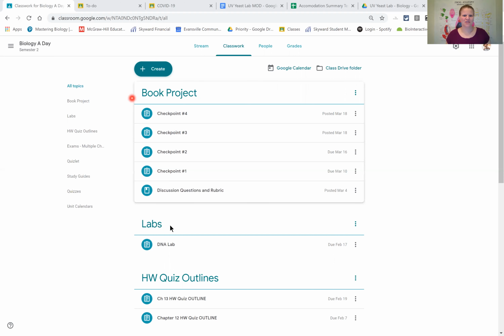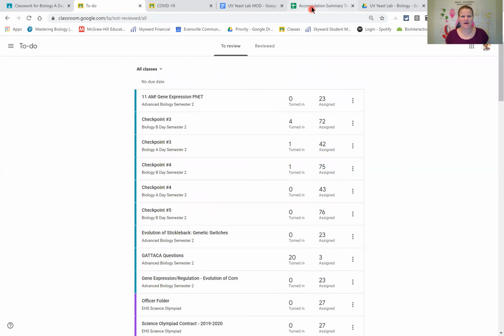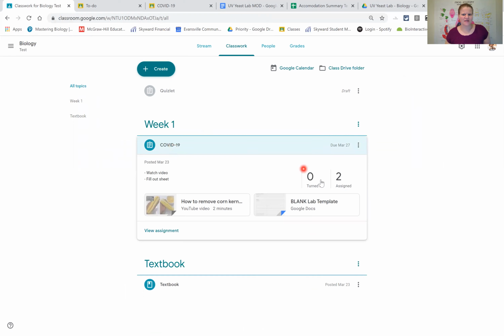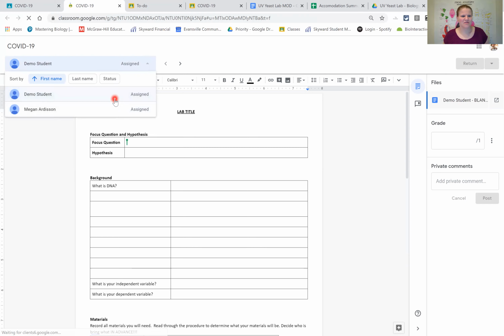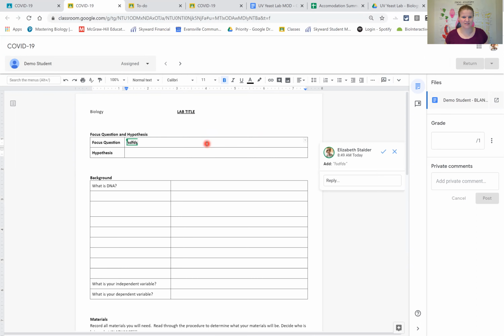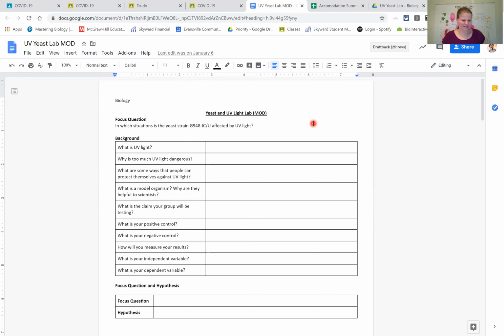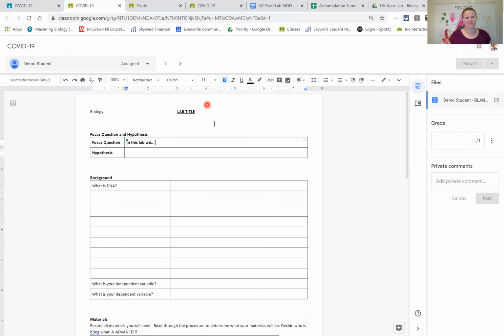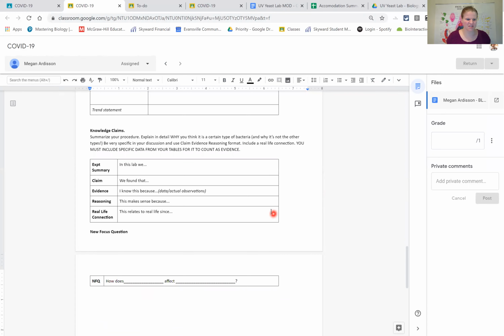Google Classroom: Assigning Different Versions of Assessments Within the Same Class (ADVANCED)